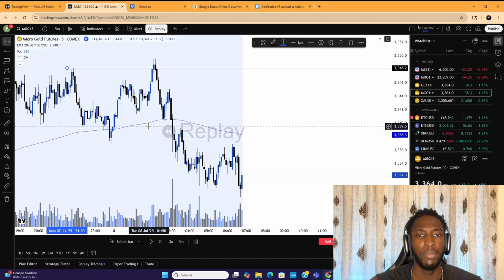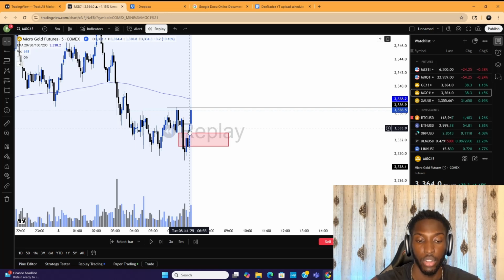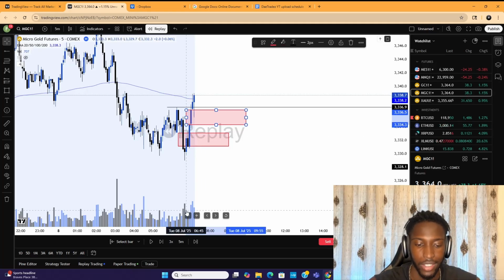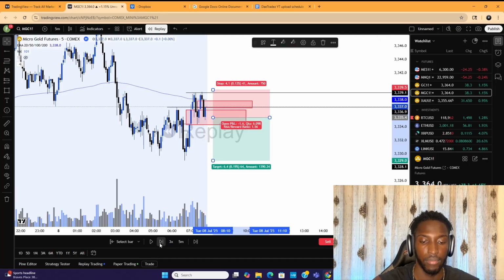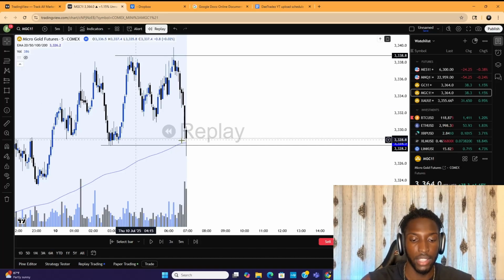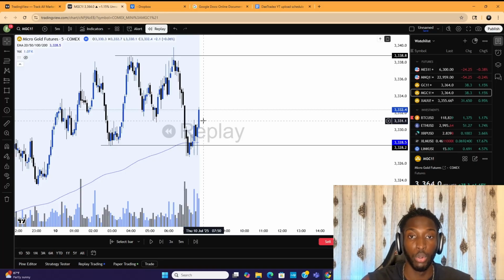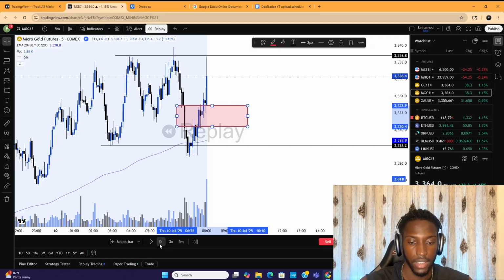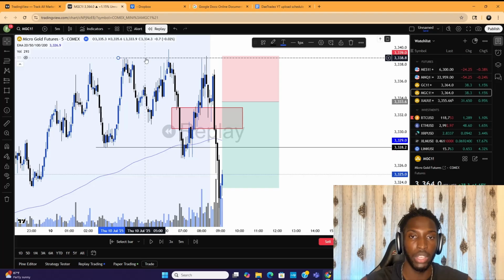HOW I USE MANIPULATION TO PROFITABLY TRADE GOLD